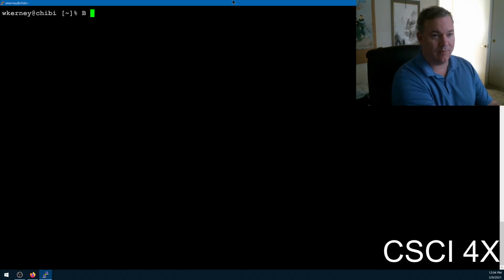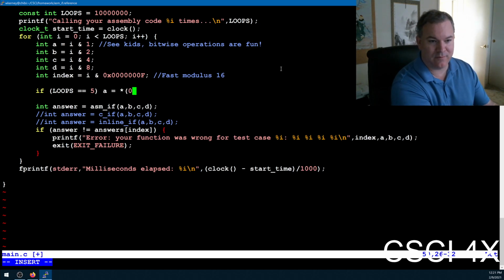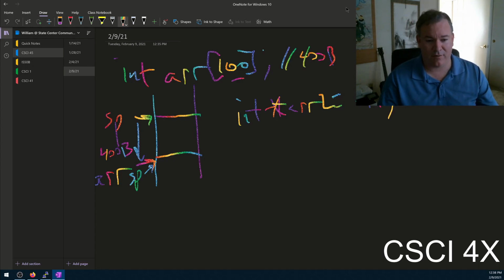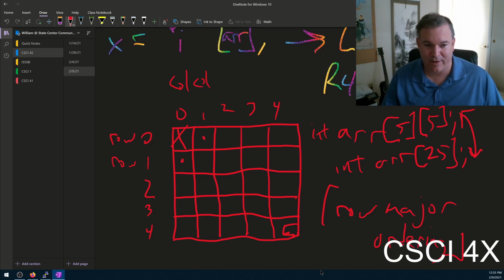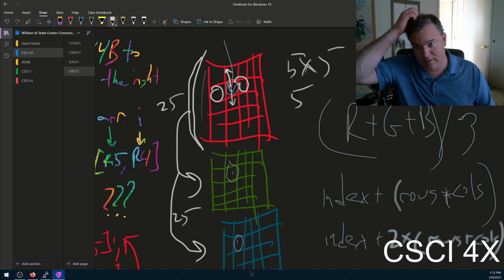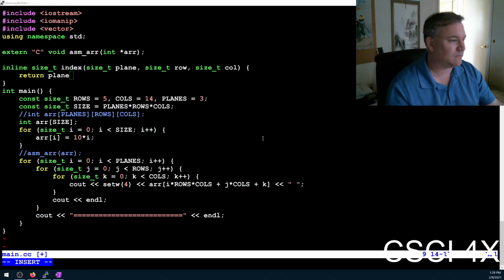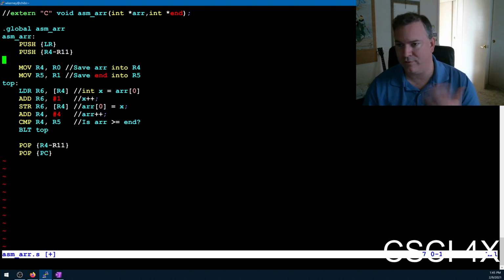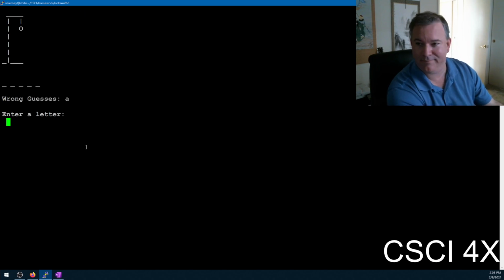Week 5 Day 1 - GDB and 2D Arrays with ARM32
Today we talked about the following things:
1) Using GDB to debug ARM32 assembly programs. It can be tough to debug assembly programs because you don't have the same support you have in C++ (with things like ASAN). So learning to use GDB is really important. In this video I show you the basics: A) b function_name to set a breakpoint, B) i r to print the registers, C) step and D) next to go to the next line of code, with step stepping into a function call and next stepping over it, and E) run to run the program until it ends or a breakpoint is hit. But there's a loooooooot more to GDB than this. It's a really neat program with a lot to it.
2) How 2D and 3D arrays are held in memory (row major order). They're actually all just 1D arrays, so I show you the algebra for mapping between 2D/3D arrays and 1D arrays, and gave assembly code for iterating across a large array while reading and writing to it.
3) Finally we talked about using assembly programming to disassemble and reverse engineer programs. Your next homework assignment will be removing copy protection from three programs I pushed out to you.